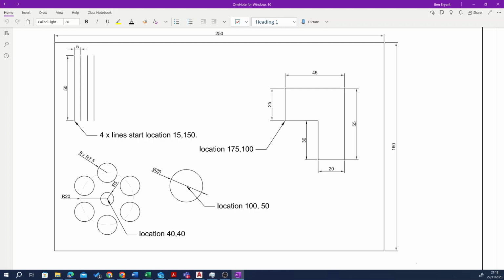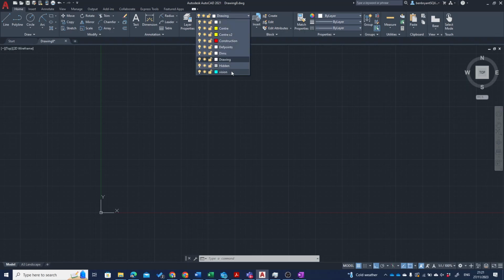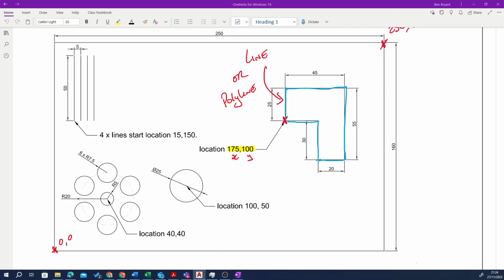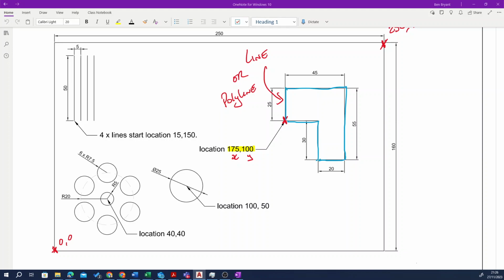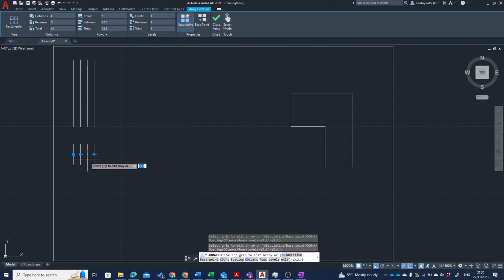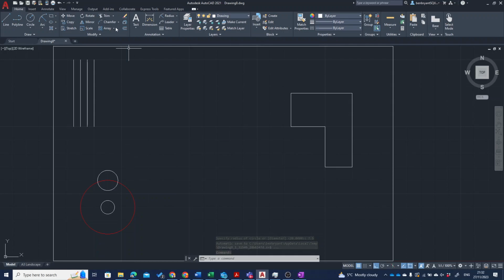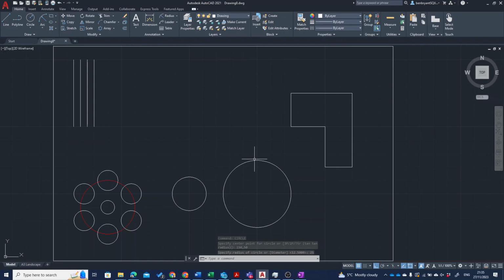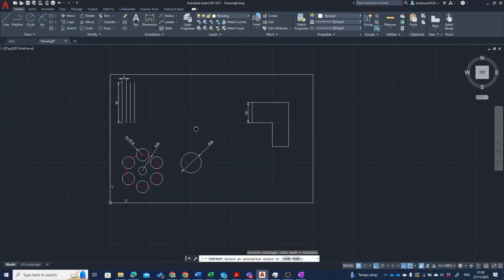Exercise 1 - Mastering Basic Drawing Tools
Welcome to our beginner's guide on mastering essential drawing tools in CAD! 🌟

In this tutorial, "Exercise 1", we'll embark on an easy-to-follow journey to understand the core functions and applications of various drawing tools. Perfect for beginners or as a refresher for experienced users, this video is your first step into the world of computer-aided design.

🔹 What You'll Learn:
Line Tool: Discover the basics of creating straight lines, an essential skill for any design.
Poly Line: Learn how to create continuous lines and shapes with multiple segments.
Rectangle Tool: Understand how to draw perfect rectangles and squares, fundamental for layout design.
Circle Tool: Explore the technique of creating circles and arcs, crucial for adding curves to your designs.
Polar Array: Get to grips with the Polar Array tool, which lets you replicate objects in a circular pattern – a real time-saver!
Grid Coordinates: Dive into the world of precision with grid coordinates, ensuring your designs are accurate and to scale.

Whether you're a complete beginner or looking to refresh your skills, this tutorial is designed to provide a solid foundation in CAD drawing tools.

📚 Chapters:
0:00 - Introduction
0:30 - Line Tool
2:45 - Poly Line
5:00 - Rectangle Tool
7:15 - Circle Tool
9:30 - Polar Array
12:00 - Grid Coordinates
15:00 - Conclusion & Exercise Overview

💡 Tips for Success:
Follow along with the video and practice each tool.
Pause and replay sections to reinforce your learning.
Experiment with different tools to understand their functionality better.